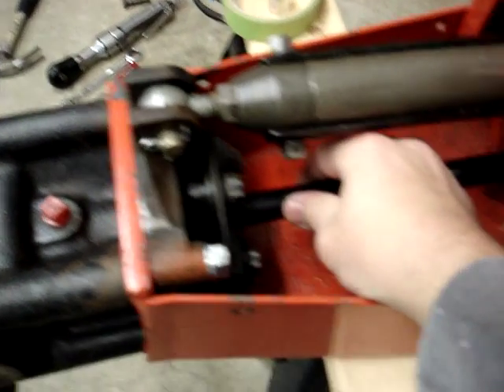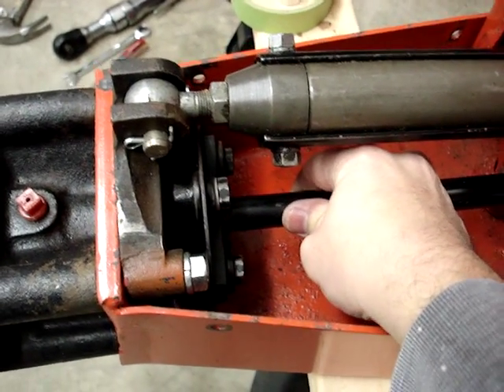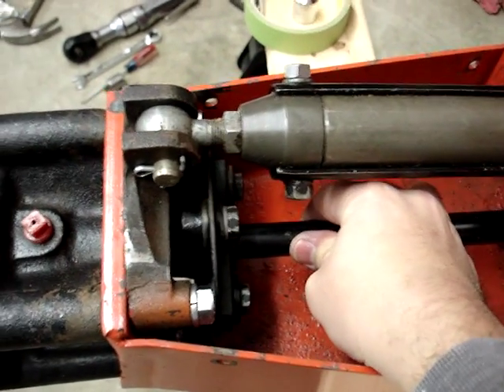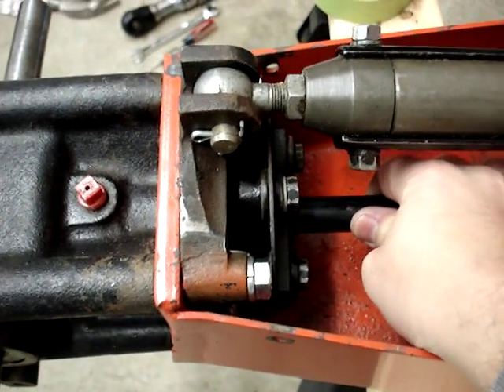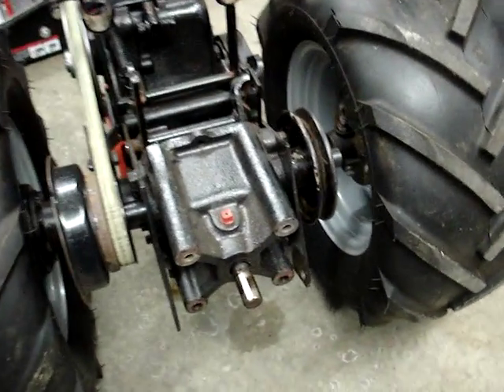Wasted Simplicity Landlord Bevel Gear Box BGB